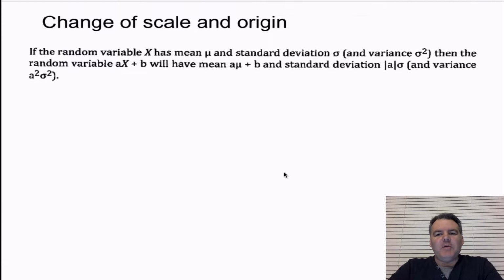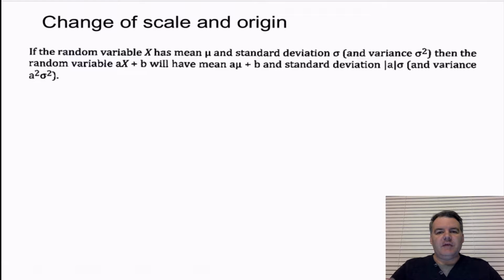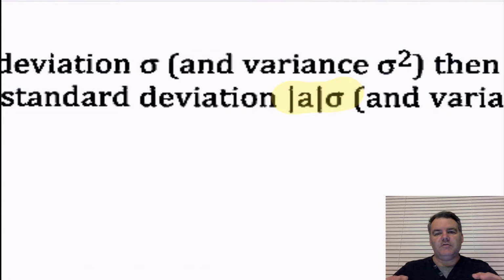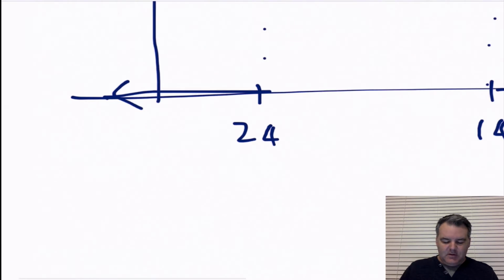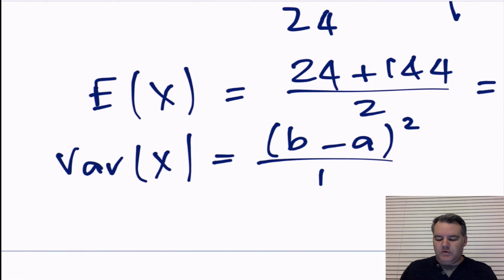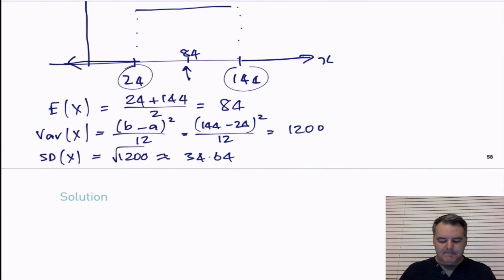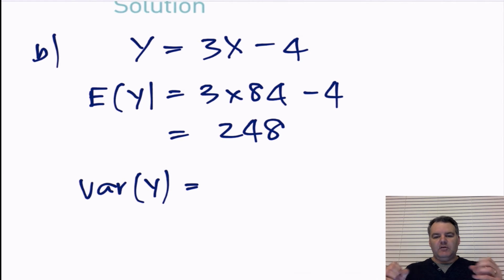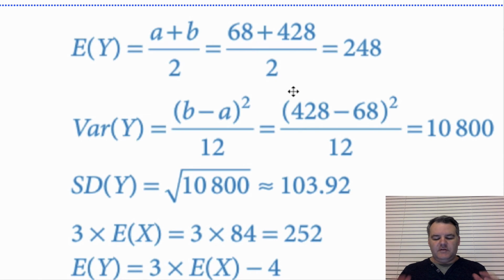Continuous Random Variables V - Change of scale and origin